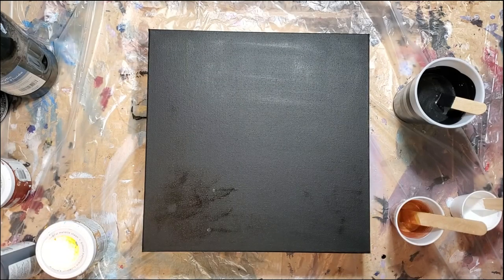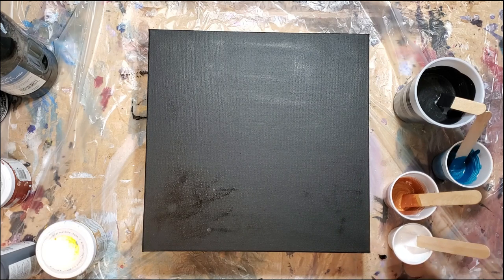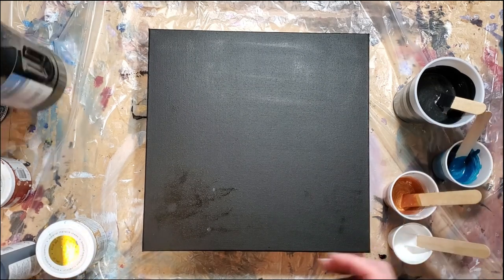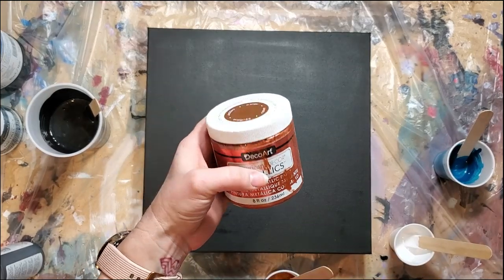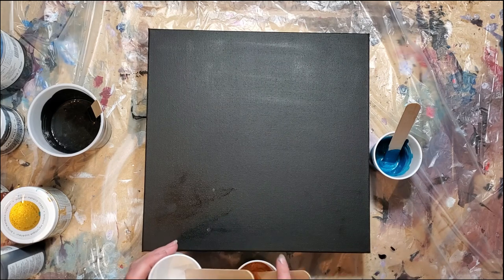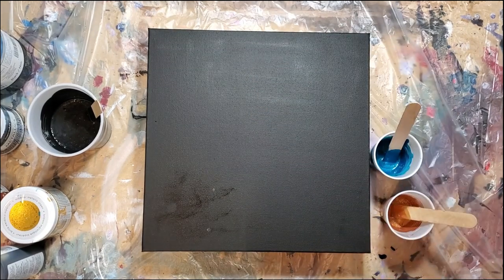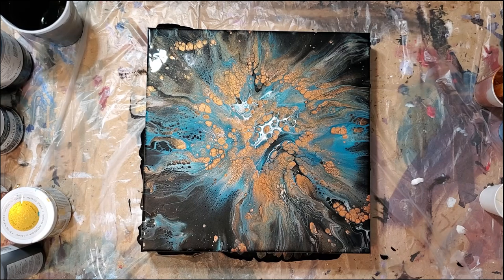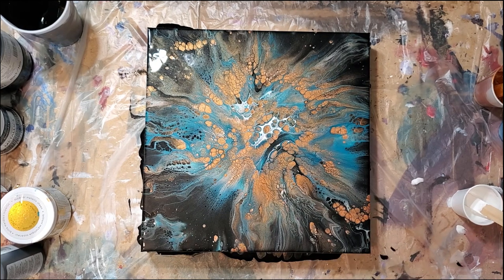Acrylic Dutch Pour with cell activator Part 1 12x12 canvas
Dutch Pour on 12x12 level 3 canvas

guided_by_faith_designs

12x12 Stretched Canvas

Black flood color-
Artist Loft Flow Acrylic Black 4oz
DecoArt Metallic Pewter 1oz
water 1.5oz

DecoArt Metallic Copper .5oz with DecoArt 24k .5oz and .25 oz water

Artist Loft Cobalt Teal Hue .3oz and water .1 oz

Cell Activator- Amsterdam Acrylic Titanium White .2oz, DecoArt Pouring Medium.5oz, Artist Loft Acrylic Ink titanium white 1 squeeze, .1 oz water

Minwax Polycrylic

Dessert Cups

Envirotex Resin

Mini Whisks

Disposable Gloves

Silicone Mixing Spatulas

guided_by_faith_designs